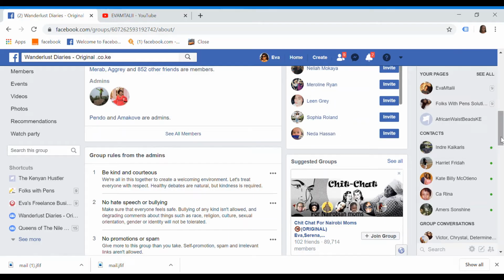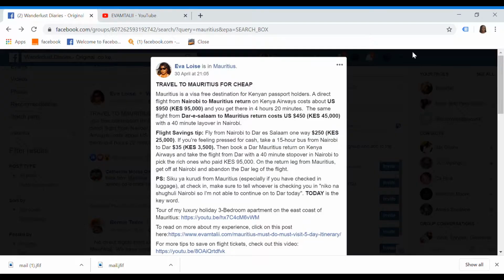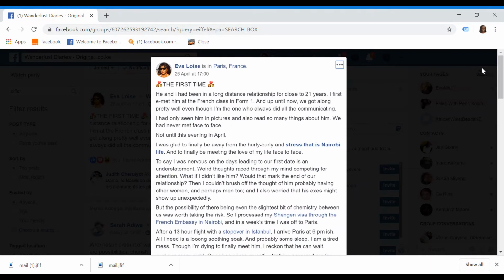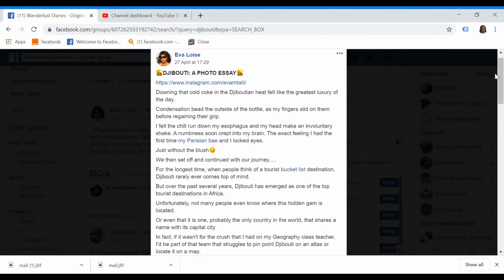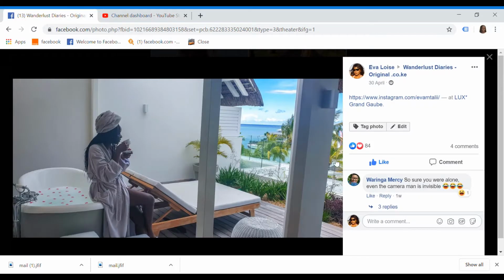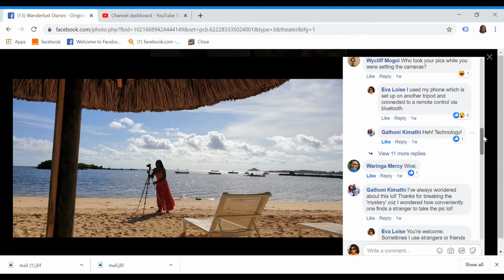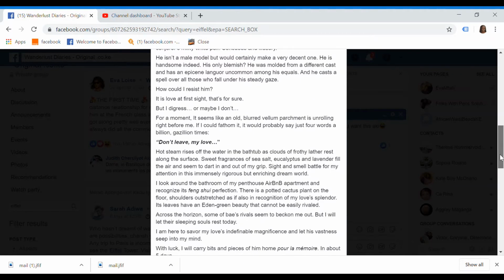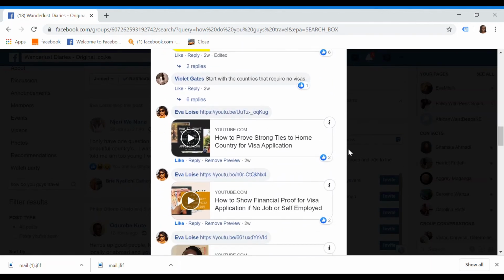Ways to Make Money as Facebook Group Member | Kenyan YouTuber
How to get MORE followers, Engagement and Make Money Online as a Facebook Group member